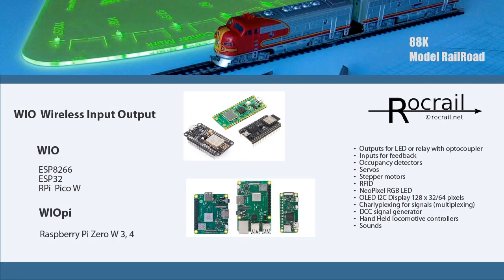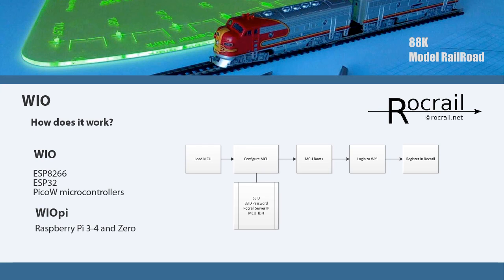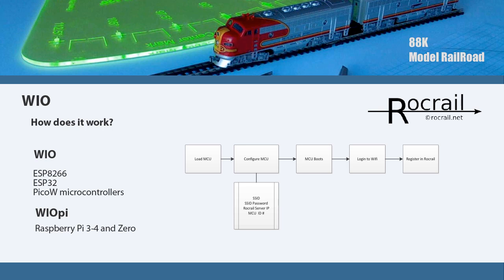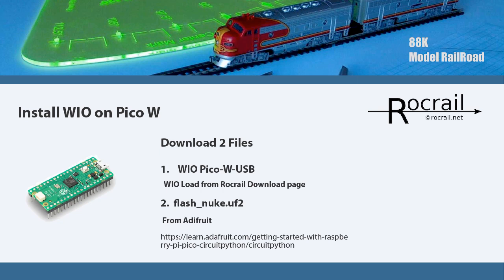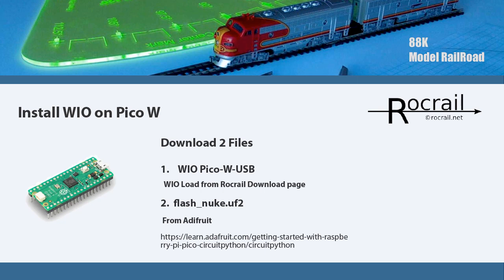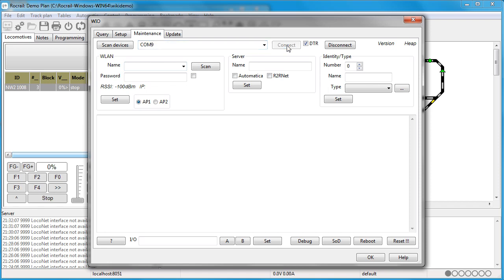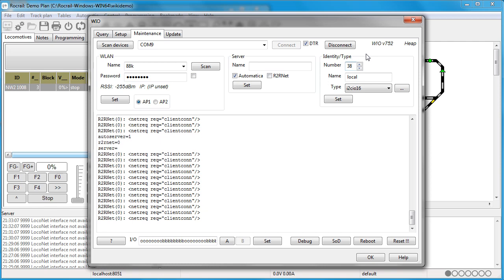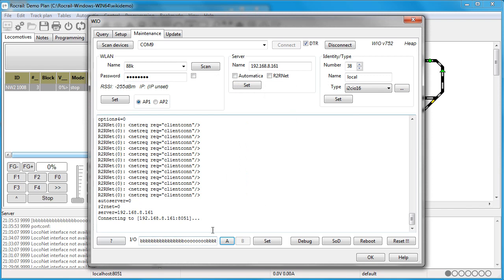Rocrail WIO Wireless Input Output Part 1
This video explains how to install and set up Rocrails Wireless Input Output using a Raspberry Pi Pico W.